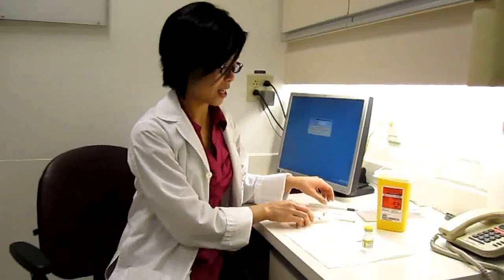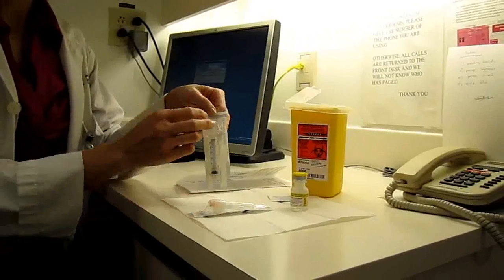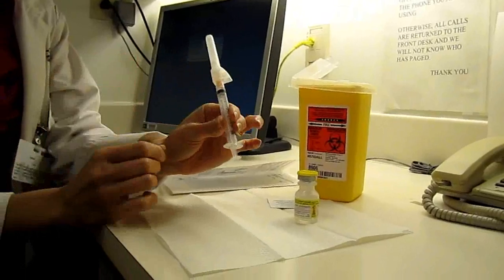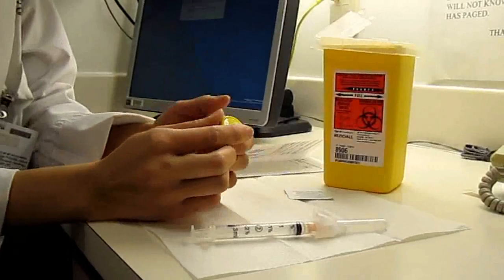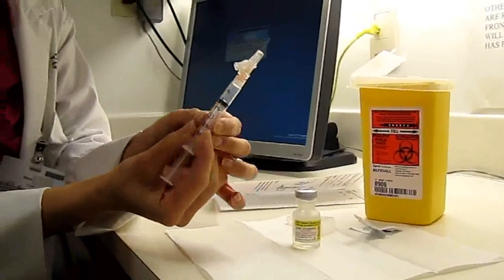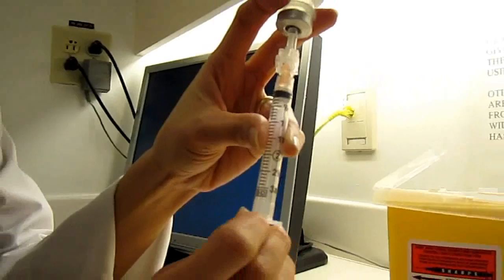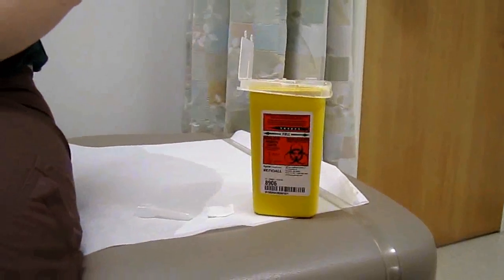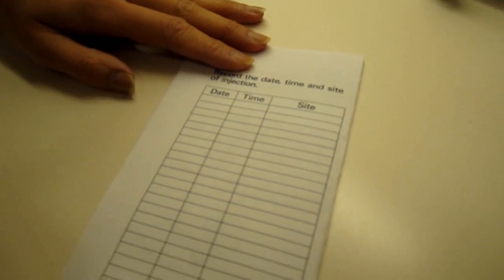Methotrexate Self-Injection Education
It is common for patients with rheumatoid arthritis and other rheumatic diseases to be prescribed methotrexate as part of their treatment.
This video demonstrates the steps to safely self-inject methotrexate by a subcutaneous (under the skin) route, as shown by the expert nurses at the Kaye Edmonton Clinic in Edmonton, Alberta.
Please note, this video should not replace in-person hands on education.